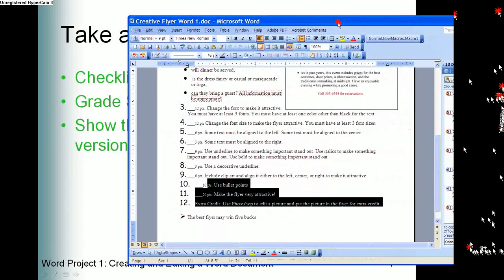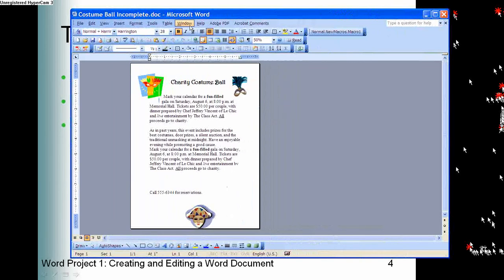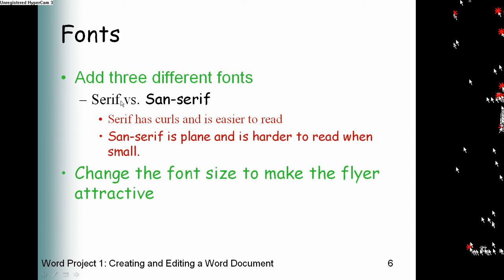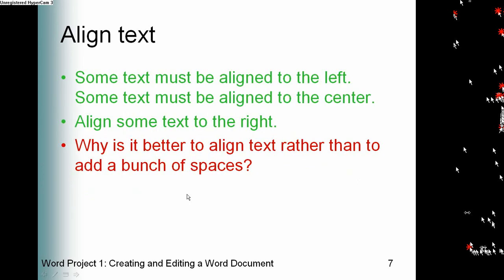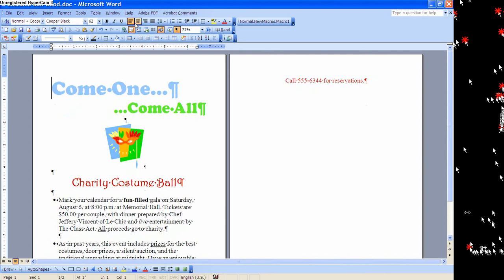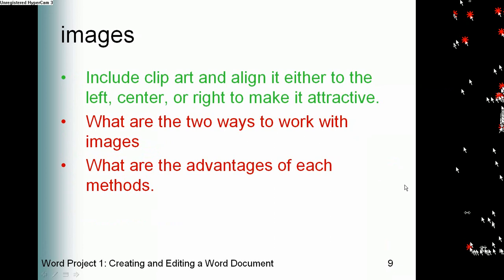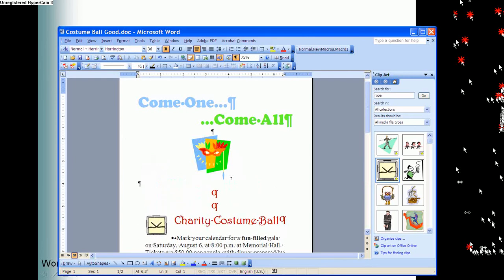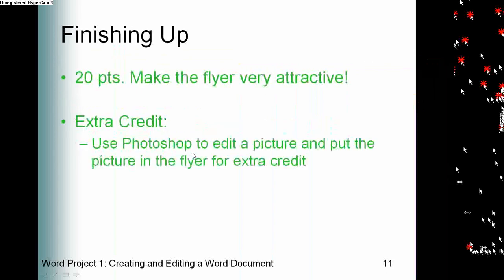Spiel Part 1 Creative Flyer